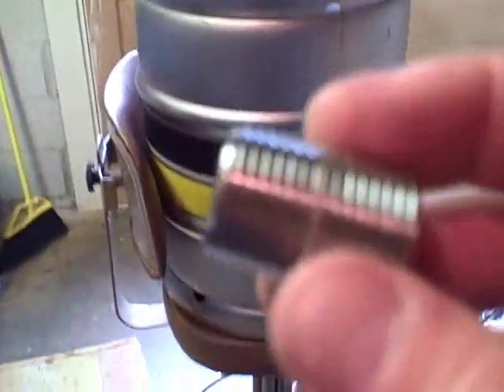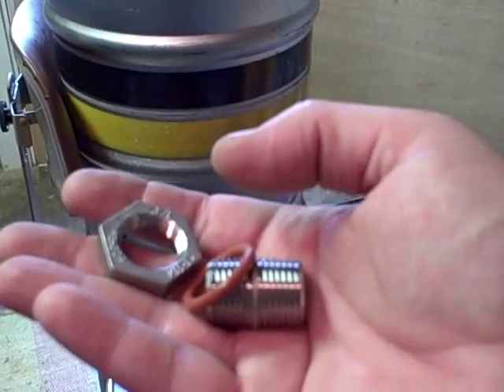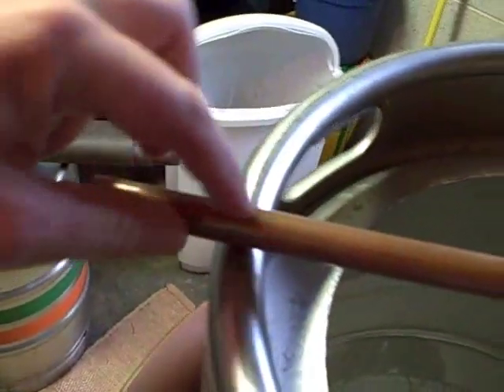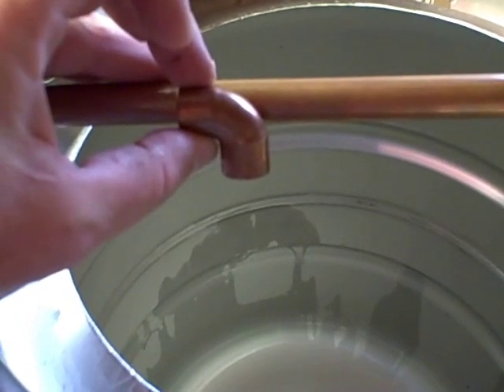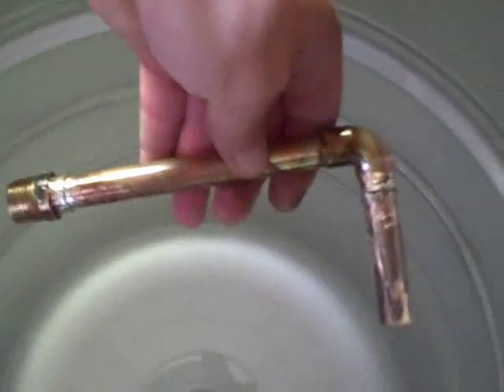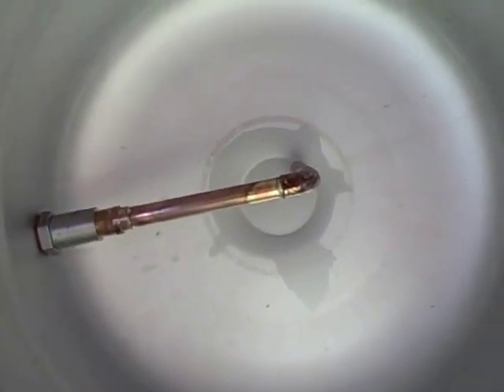Weldless Ball Valve Install on the Keggle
I ordered a weldless stainless ball valve kit GREAT folks to deal with! This video shows the install of the ball valve on the keggle.